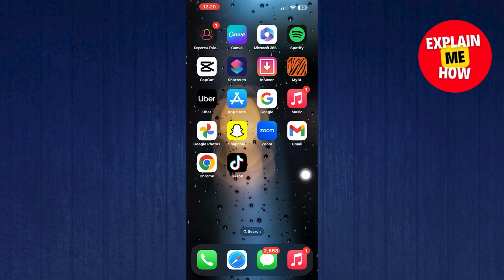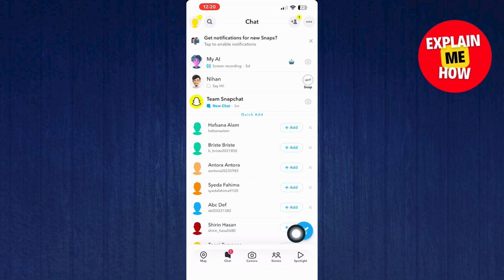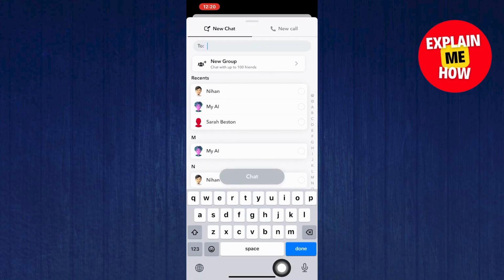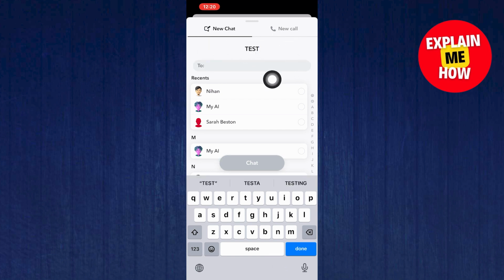How To Make a GROUP CHAT in Snapchat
Welcome to Explain Me How, your Snapchat guru! Ready to level up your communication game on Snapchat with group chats? We've got you covered! In this video, we'll show you How To Make a GROUP CHAT in Snapchat, step by step.

Our expert guide will walk you through the process of effortlessly creating group chats in your Snapchat app. Whether you're planning an event, coordinating with friends, or simply enjoying group conversations, we've got you covered with different methods to set up group chats like a pro.

From adding friends to your group to customizing group names and settings, we'll cover it all. Say goodbye to individual chats for group planning and get ready to engage in lively conversations with all your friends at once!

Join us now and let's master How To Make a GROUP CHAT in Snapchat together. Get ready to simplify your group interactions, enhance your social experience, and continue enjoying the convenience of Snapchat group chats!